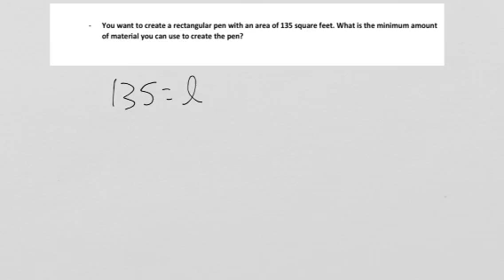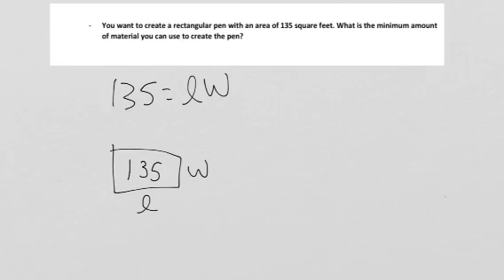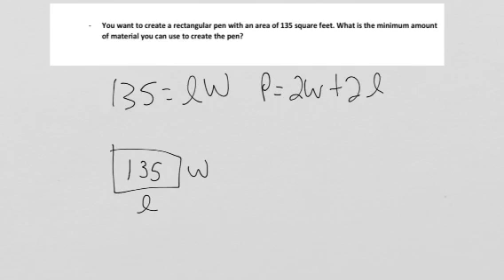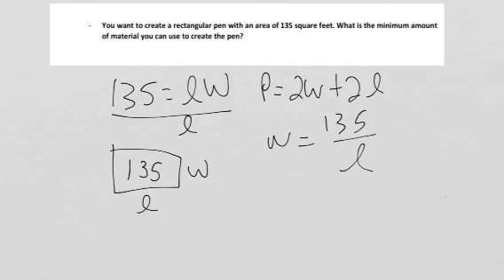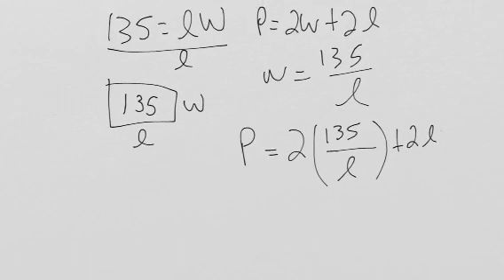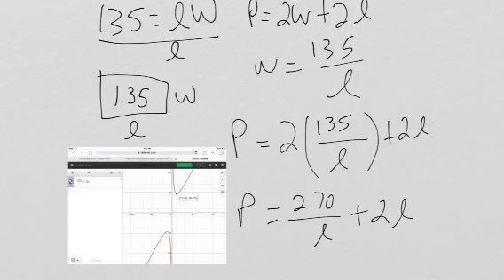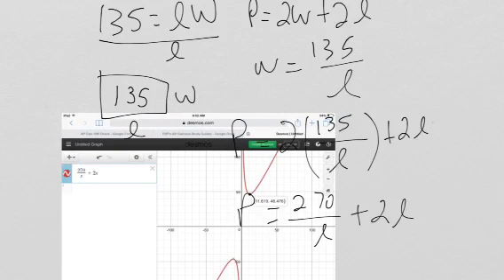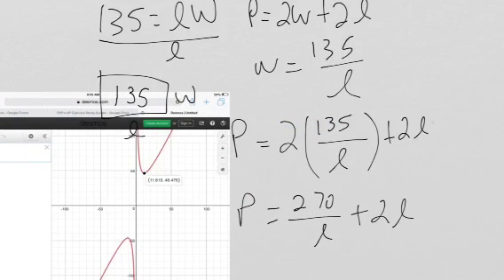Period 5 unit 2: 2a part 2